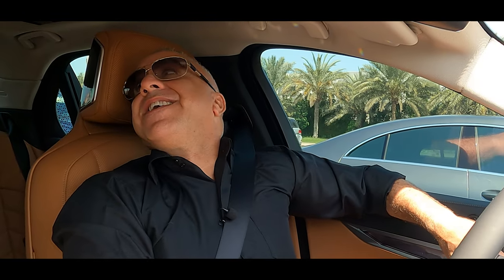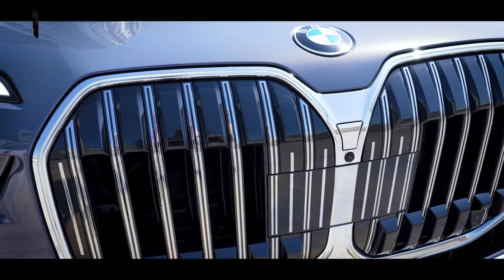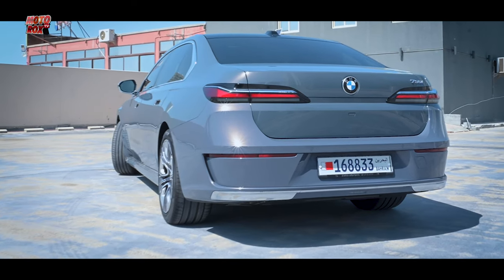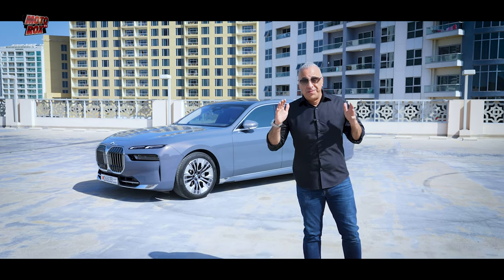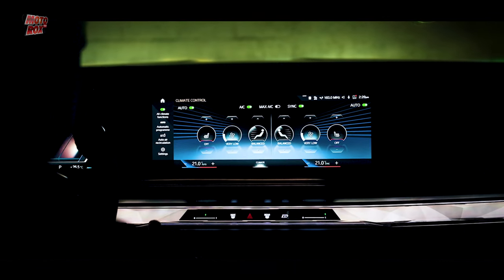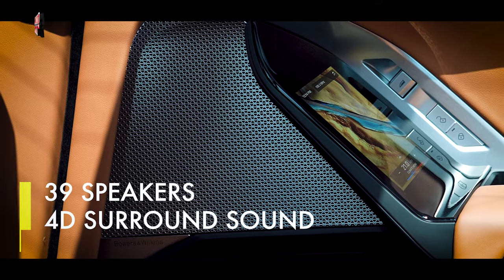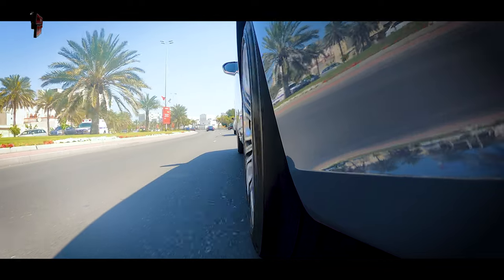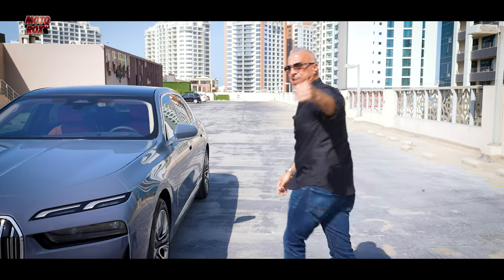Reviewing the BMW 735i: In-Depth Analysis & Test Drive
In this video, we provide an in-depth review of the 2024 BMW 735i, exploring its features, performance, and overall driving experience. Whether you're a BMW enthusiast or considering purchasing this luxury sedan, our comprehensive analysis covers everything you need to know.

- Detailed walkaround of the 2024 BMW 735i exterior and interior
- Performance review: Engine specs, handling, and driving dynamics
- Technology and infotainment features
- Comfort and luxury elements
- Safety features and ratings
- Pros and cons of the BMW 735i

- Expert review and honest opinions
- Comprehensive coverage of all aspects of the 2024 BMW 735i
- Visuals of the car in action
- Valuable information for potential buyers

Let us know your thoughts on the 2024 BMW 735i in the comments below.

At the heart of the 2023 BMW 735i Petrol resides a formidable powertrain. Under its sculpted hood lies a 3.0-liter inline six-cylinder engine, delivering an impressive output of 335 horsepower and 332 lb-ft of torque. The engine is paired with an eight-speed automatic transmission, ensuring seamless gear shifts and optimal power delivery. The 735i accelerates from 0 to 60 mph in just 5.3 seconds, providing a thrilling driving experience combined with impressive fuel efficiency.

Adaptive 2-axle air suspension and Integral Active Steering produce a driving sensation that is unmatched in terms of stability, maneuverability, and dynamics. For maximum comfort in all seats, the Executive Drive Pro suspension control system actively accounts for road imperfections and reduces forces acting on you during corners. When it comes to advancement, the driver assistance features in the BMW 7 Series establish new benchmarks. They give optimal safety and support in all driving circumstances.

MotoroxTV is the leading Arabic and English Motoring streaming channel in the Middle East with access to Originals, Interviews, Test Drives & Reviews from the Arab world.
MotoroxTV, is the leading motoring digital platform that is based in Bahrain and is dedicated to showcasing what the Middle East is doing when it comes to automotive. Our top-notch team headed by Sameer Uchi (host of Arabia Motors Netflix Show) publishes short films on Supercars, Superbikes, Custom Bikes, Modified Cars, Auto Events, Auto Racing, interviews, Test Drives, Car Reviews, Motorbike reviews, and much more.

It's totally voluntary, and we still love you if you choose not to 😊❤️

00:00 Introduction
01:10 Introduction
04:58 Engine
05:29 How it Drives